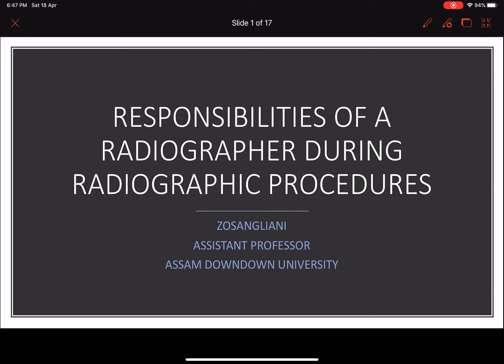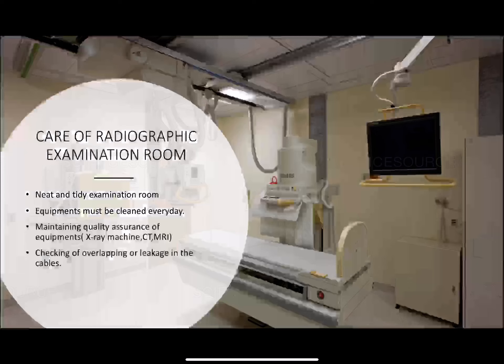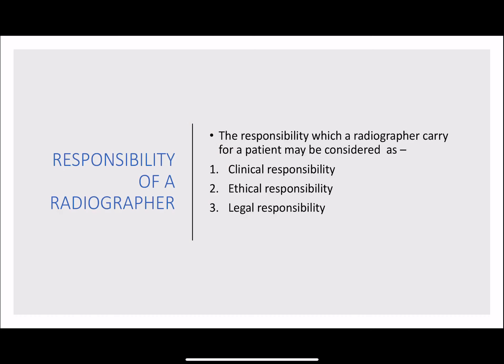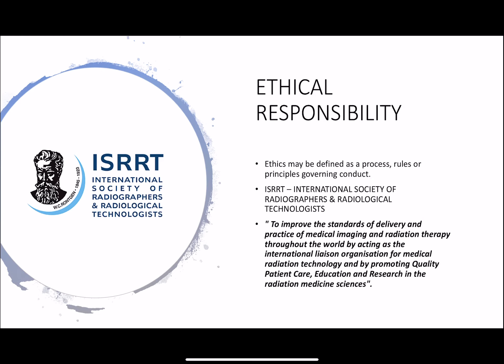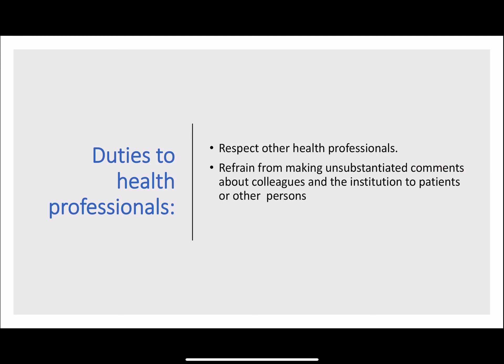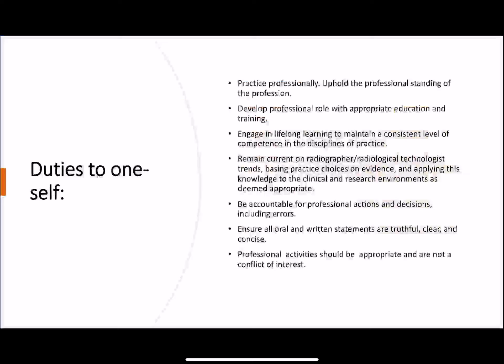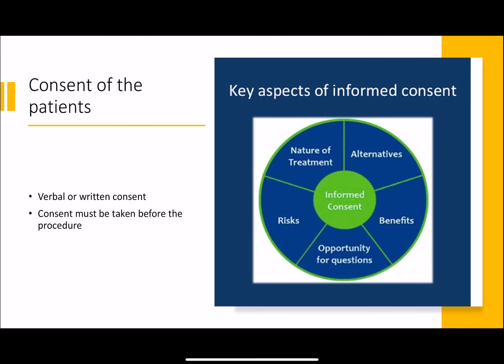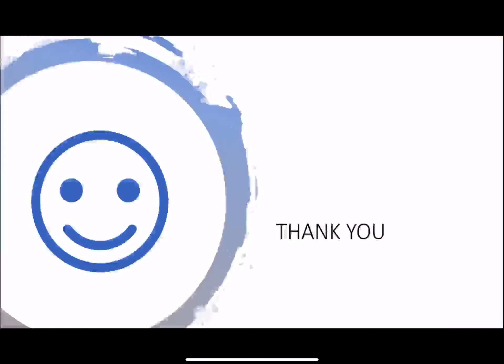Responsibilities of a radiographer during radiographic procedures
Radiology dept AdtU